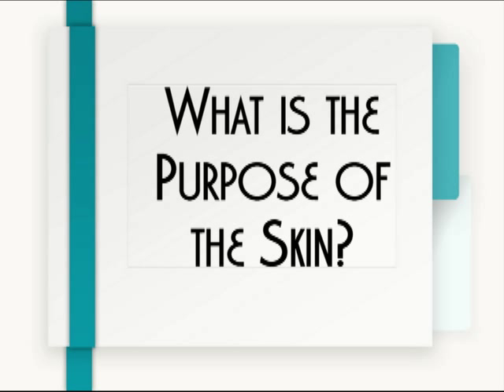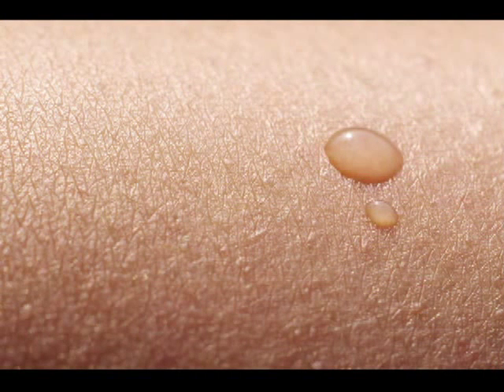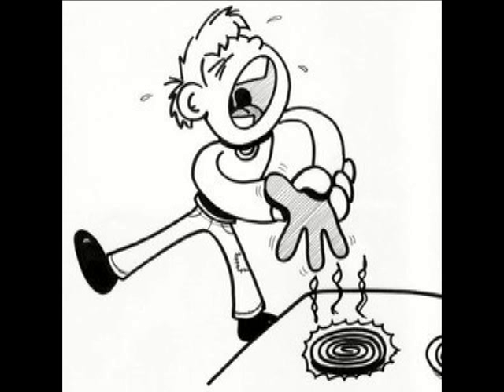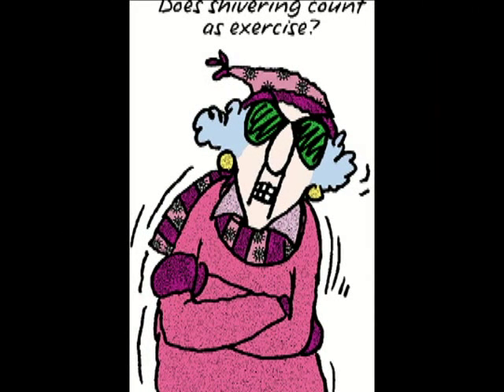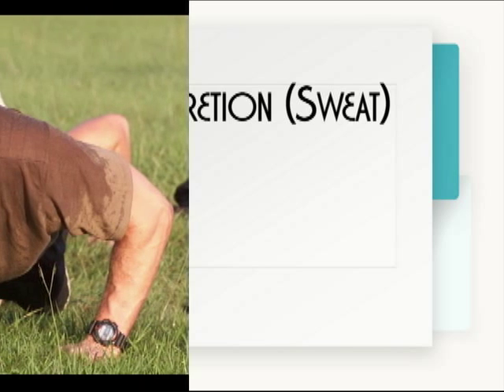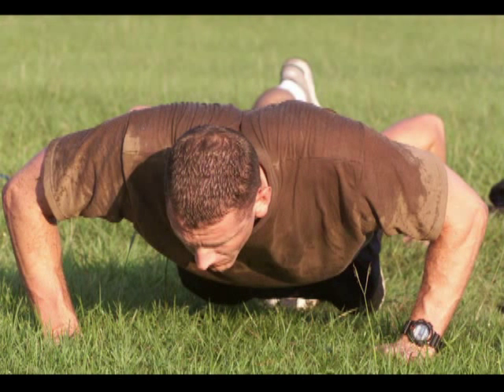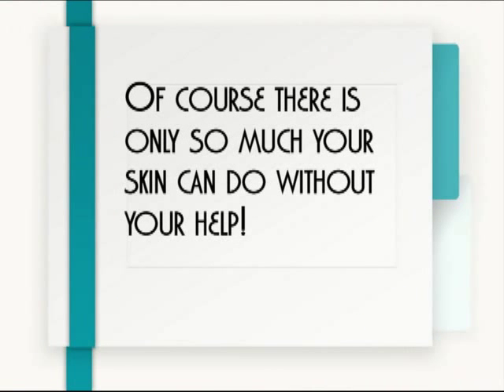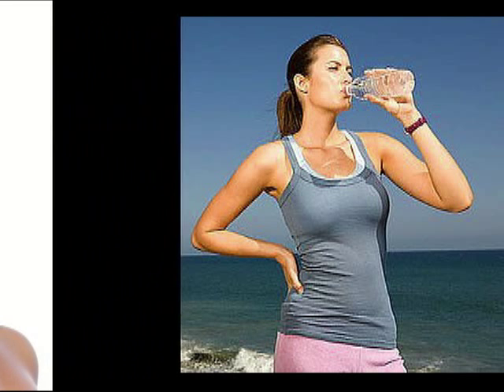Functions of the Skin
Functions of the Skin:  Cosmetology 10